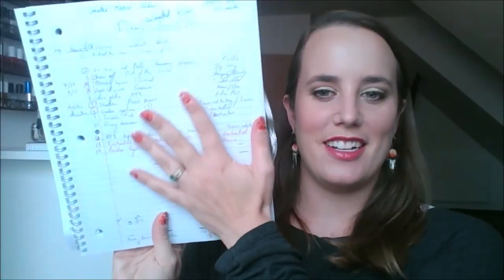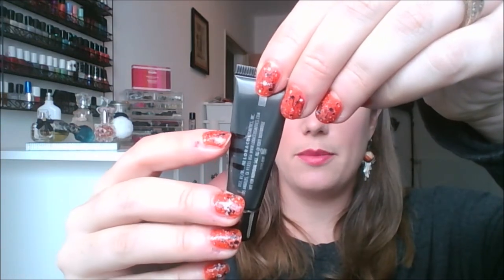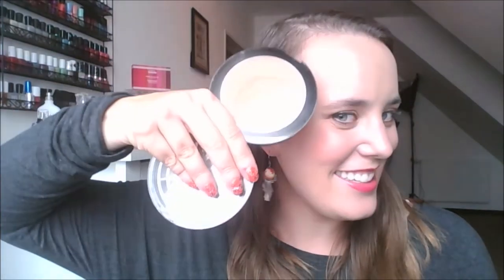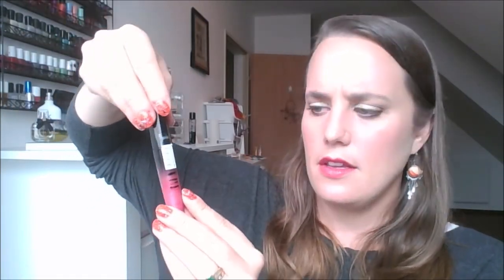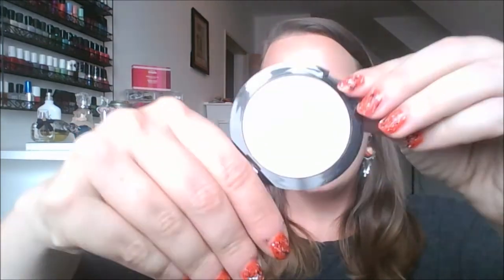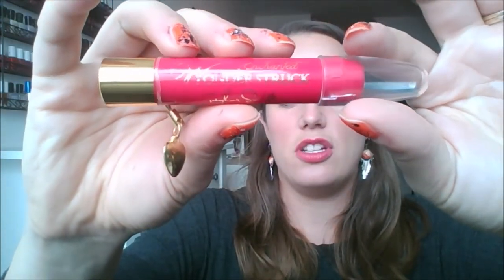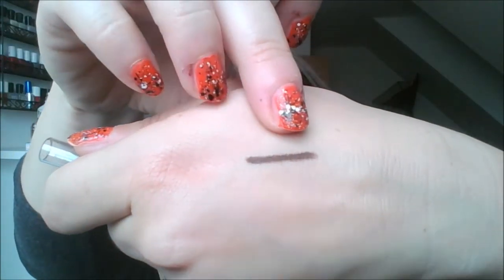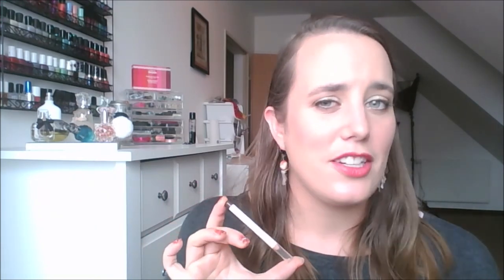Disney Animated Film Project Pan: September update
Disney Animated Film Project Pan

Dates: June 15 with the Incredibles 2 release-November 21st with the Wreck It Ralph 2 release.

5-15 products that remind you of Disney animated films for instance the winter candy apple body spray for the movie Snow White

Monthly Updates

Cathline Doucet
Ane Cathrine @panningwithagemini
Joy Baybayan  Joyeuxvestal
Kassi @makeupfashionka
Katrin princessholosparkles
Marisol @soldoesmakeup
Andi Lvsnthr andi182pans
Molly Royse @mollyroyse
Sarah sarahashley130
Kathy Kulpinski

Simone @kolbesimone
Nikki Younger _nikki_365
Liz Floridamakeupjunkie